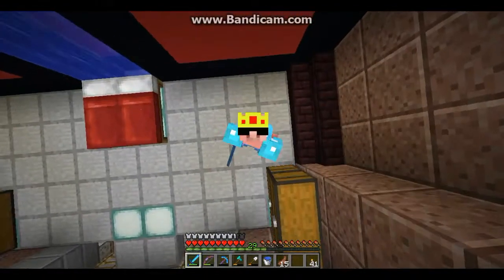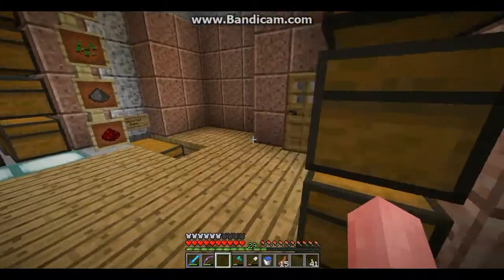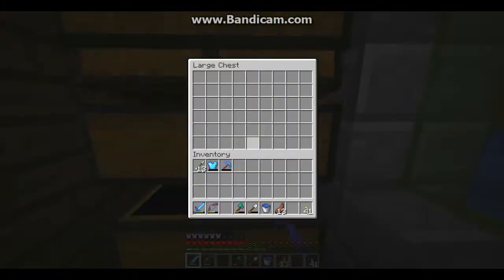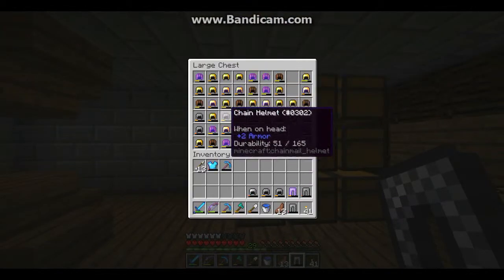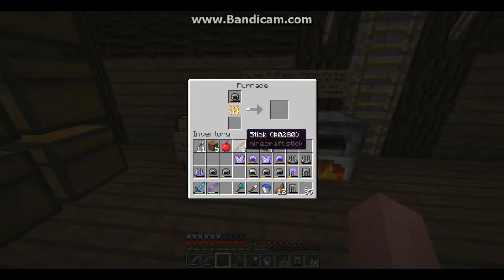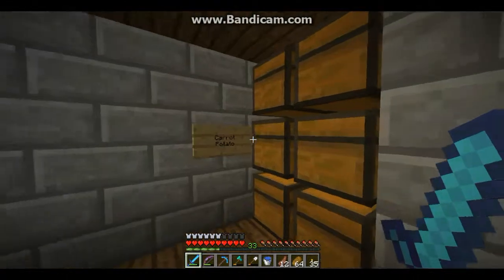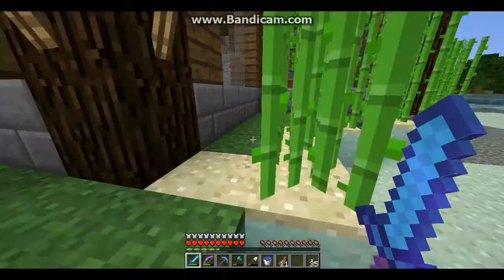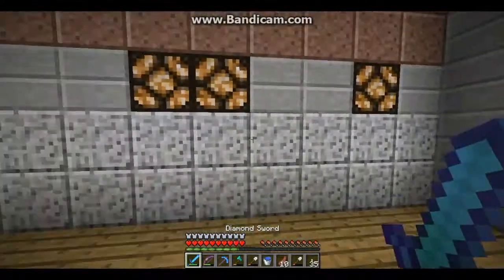Minecraft: CatPotato SMP: Episode 14: REDSTONE BUNKER!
In this episode I finish up work on the lighthouse with an underground redstone bunker, complete with hidden super smelter, hidden crafting table, and not so hidden flashing lights!

BTW: Here are a couple of other people on the server, although they're not all active anymore.